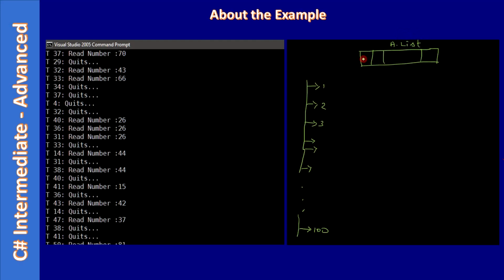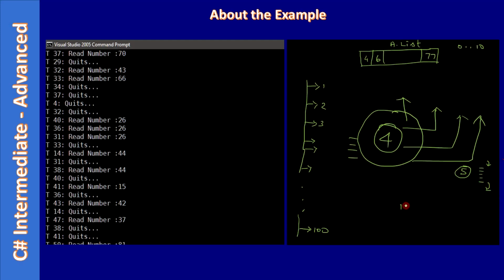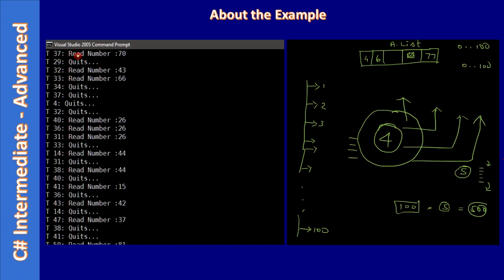Semaphore | Part 2 - About the Example | C# Advanced #260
In this C# advanved video, we will discuss about the Semaphore example which we will create in the next video.